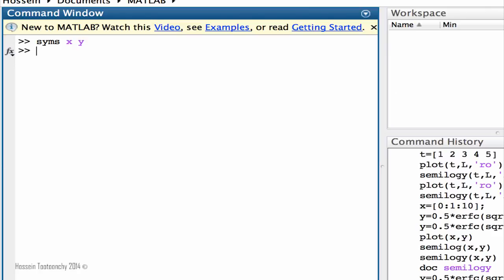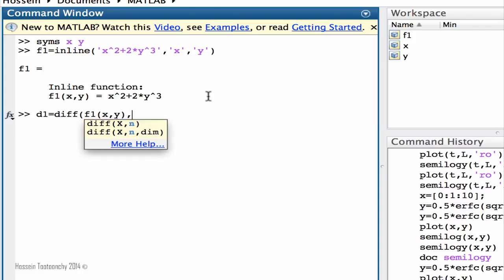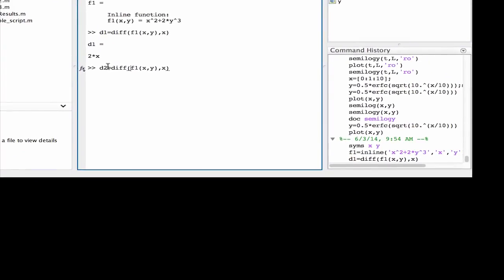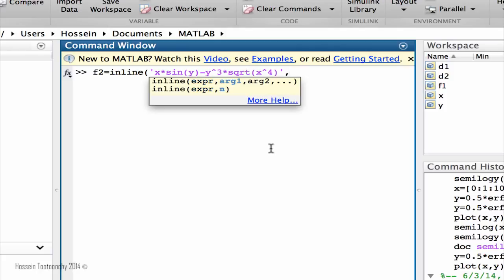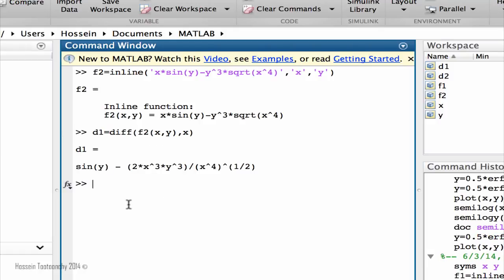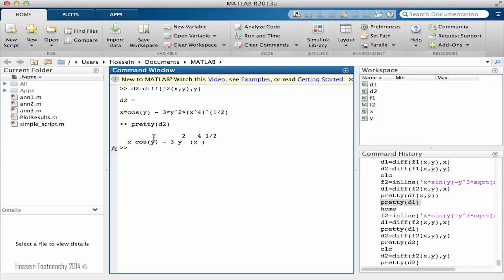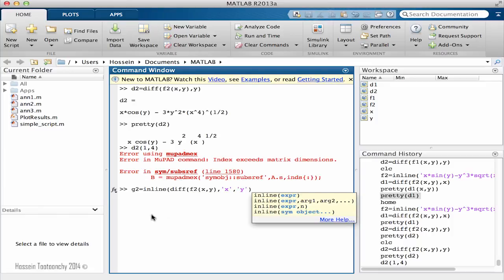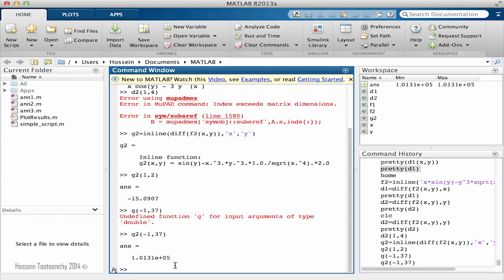Learning MathLAB Programming x55 Partial Derivitives